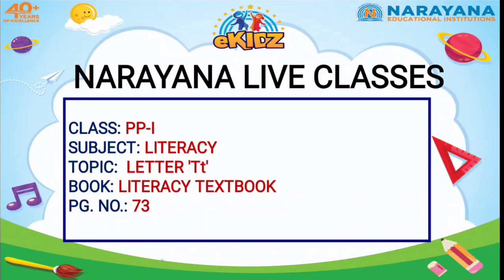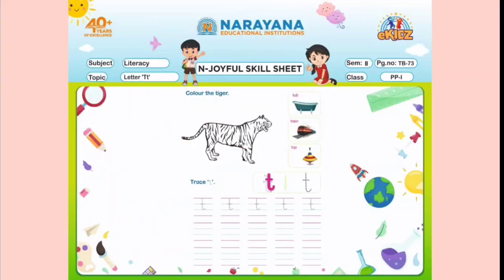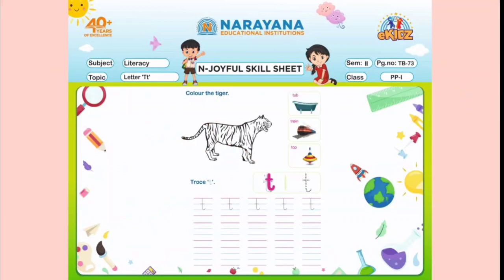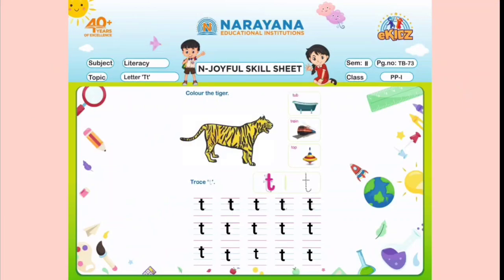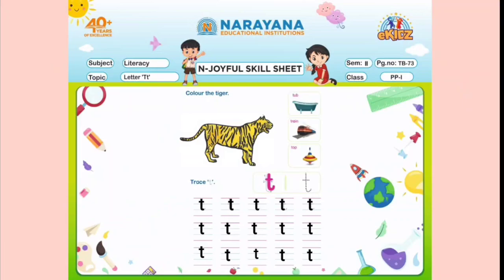CBSE PP-I LITERACY LETTER 'Tt' SEM-II TB-73